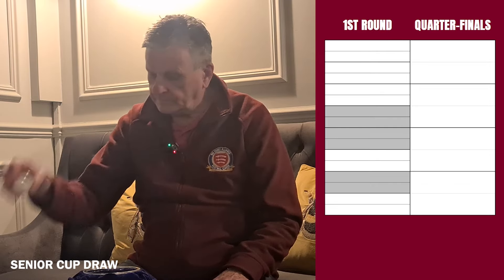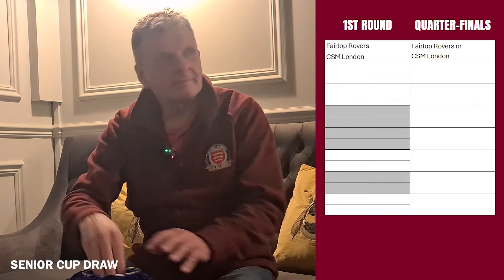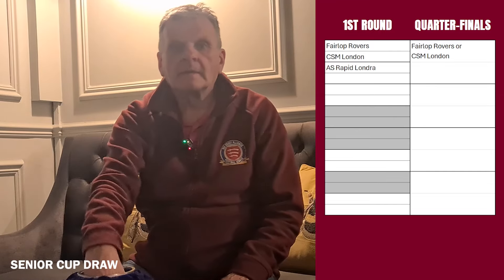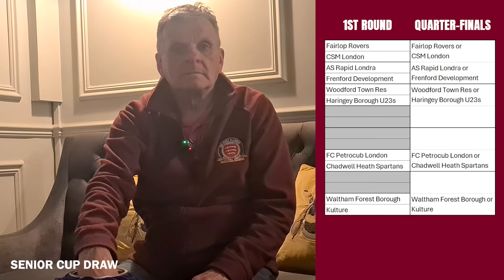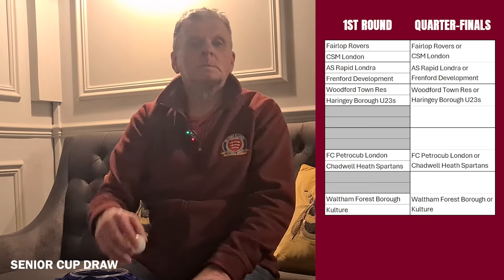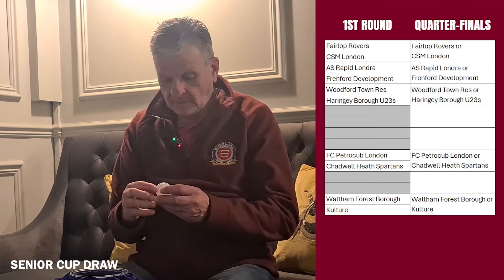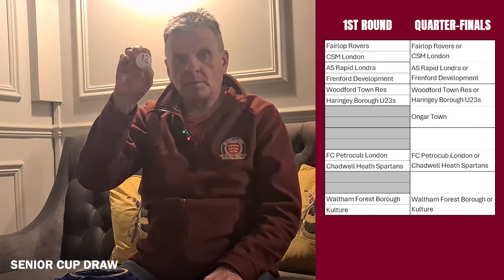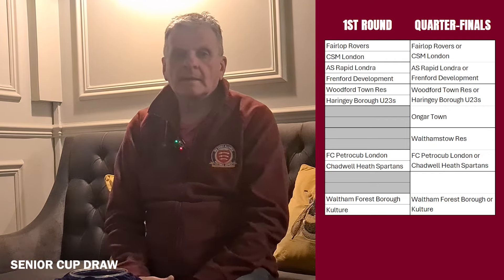Senior Cup Draw - 2024/25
The draw for this season's Senior Cup competition has now been made by secretary, Barry Fitzgerald